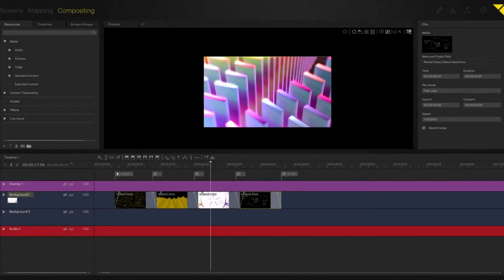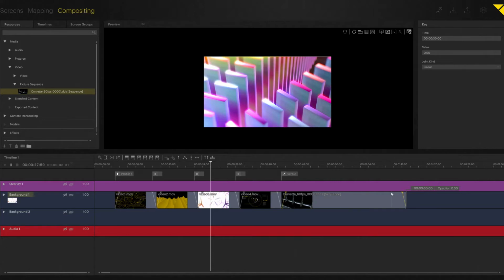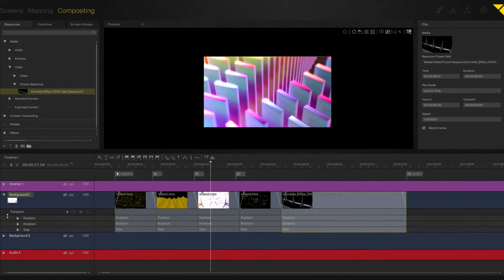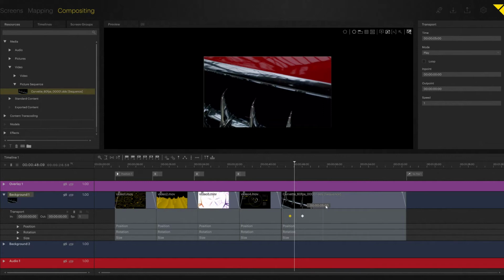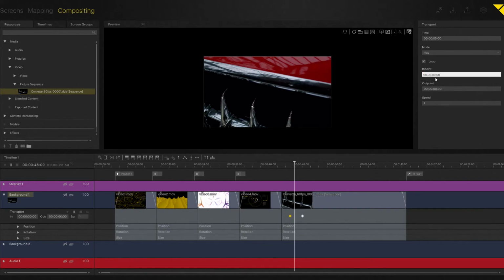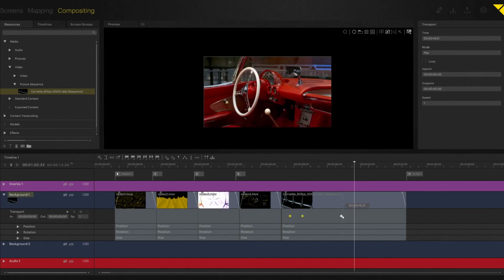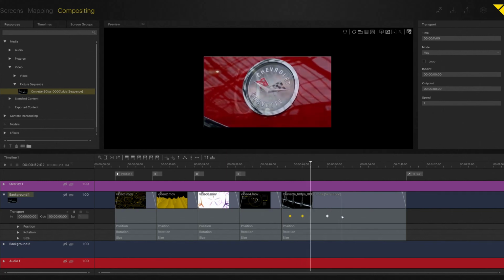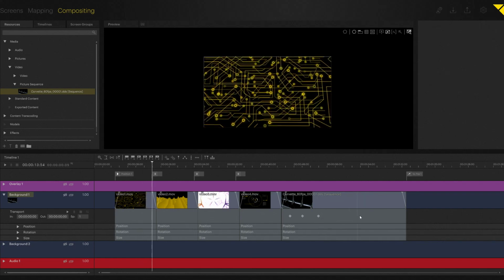Task 9 - Transport controls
0. 00:00   Task 9
1. 00:10   Adding the picture sequence
2. 00:58   Moving the jump marker
3. 01:10   Creating transport controls